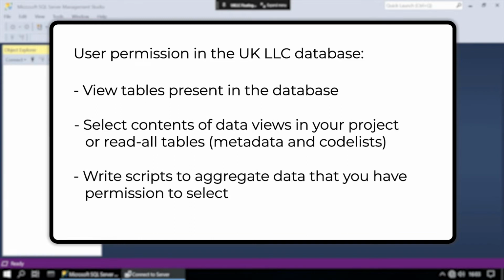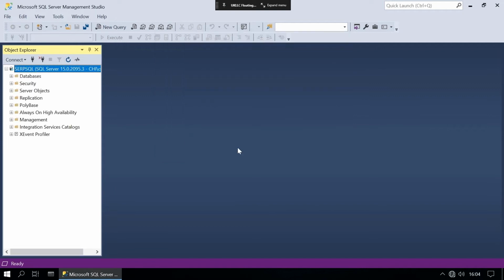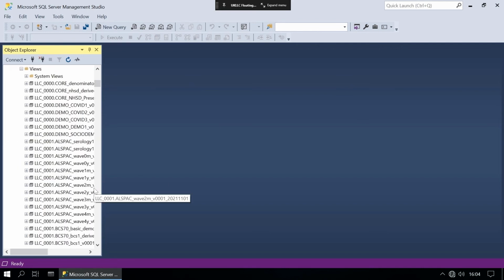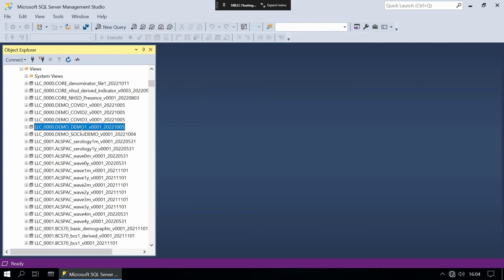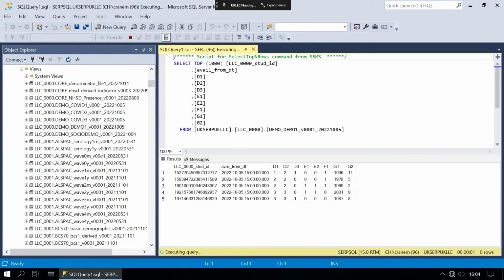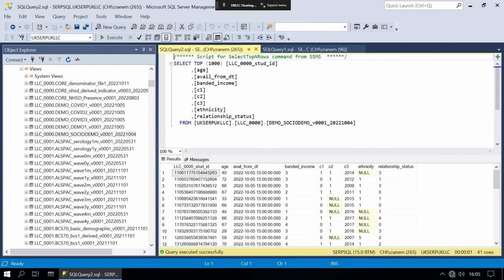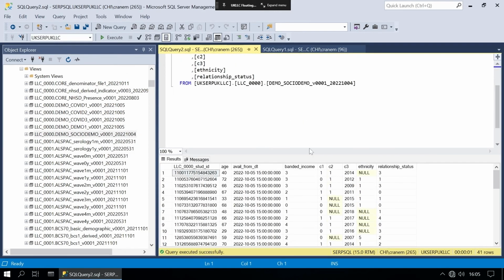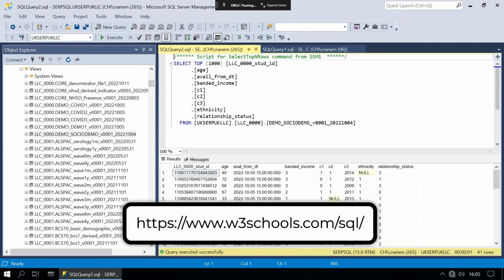Intro to the UK LLC database